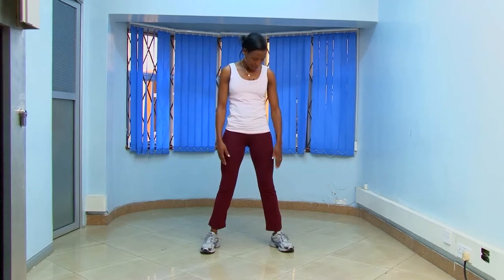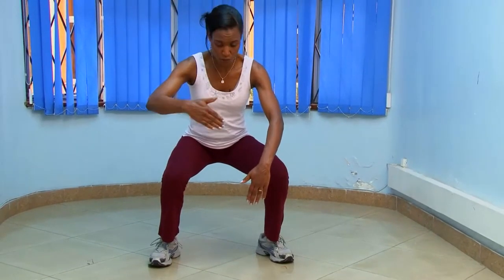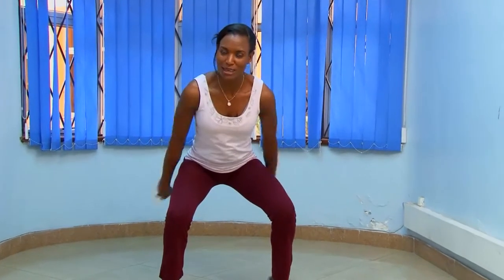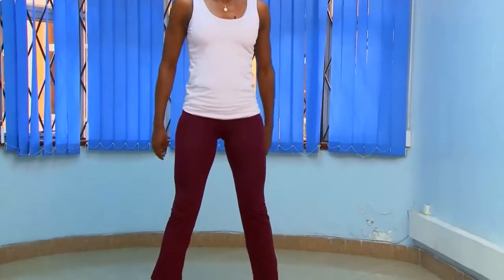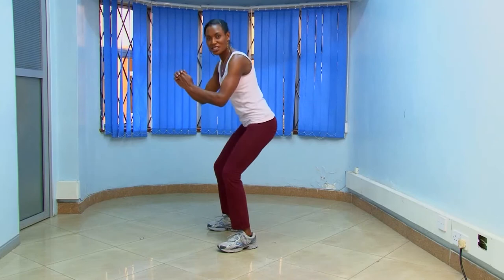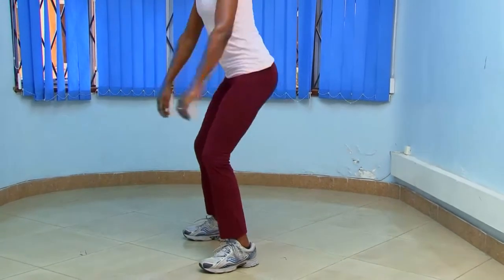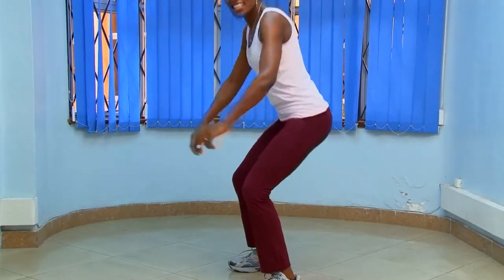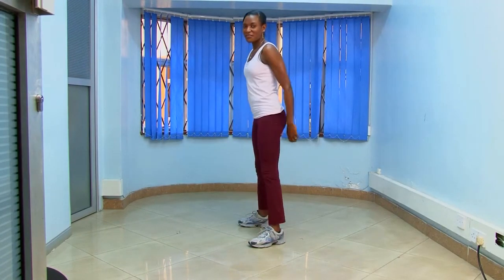proper squats for the booty and legs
Squats are great not only for the legs and glutes, but also for raising the heart rate and burning up those calories for weight loss. Proper form is essential